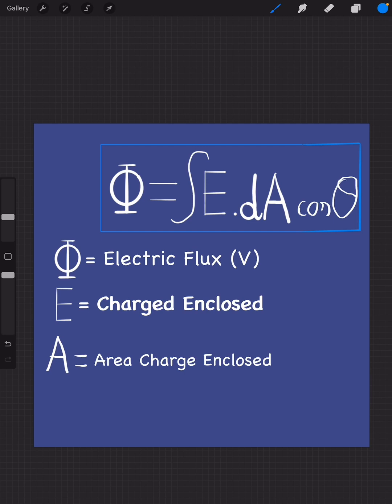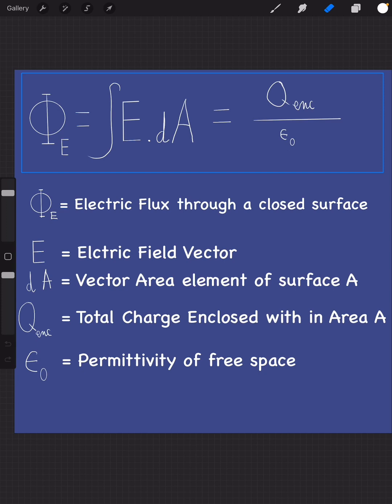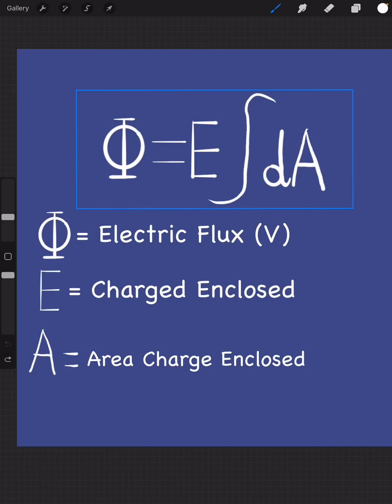Electric Flux and Gauss's Law